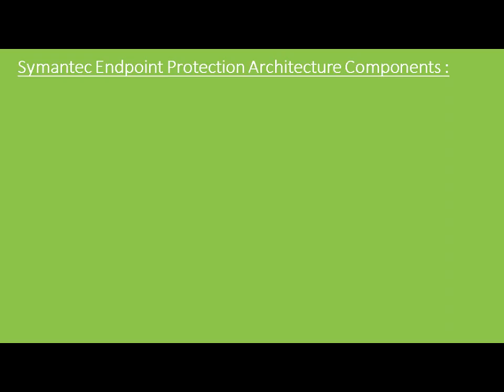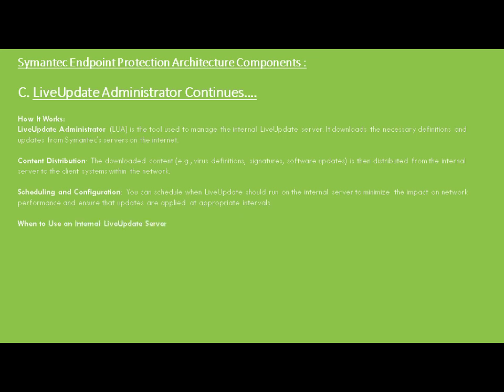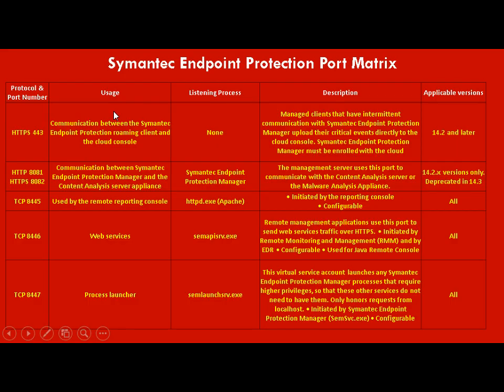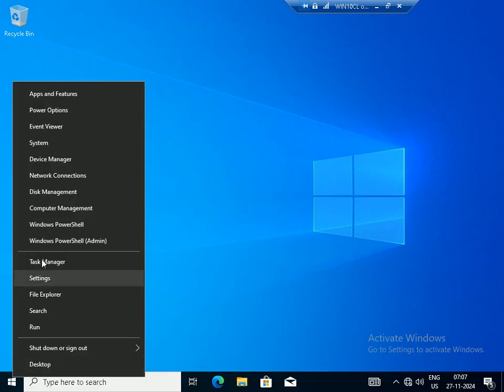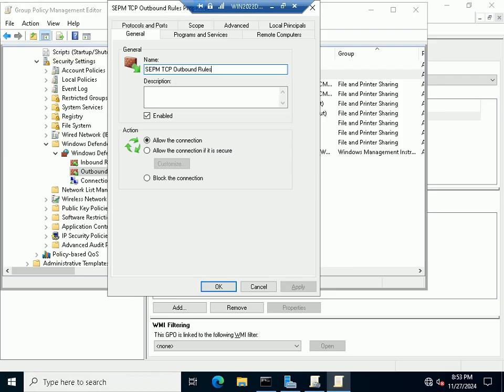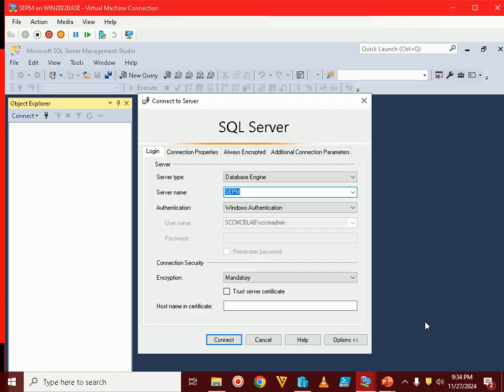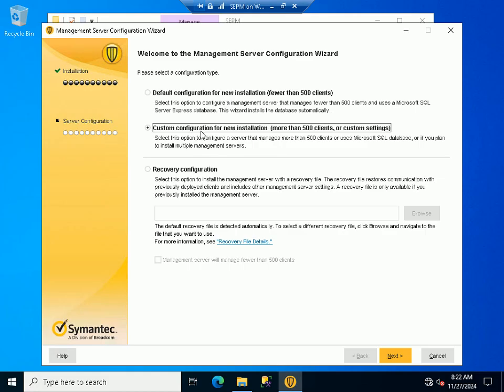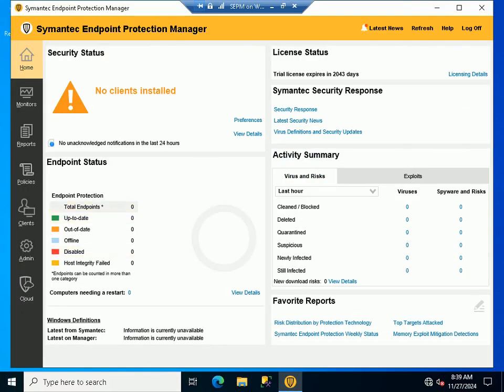Installing & Configuring SEPM (Symantec Endpoint Protection Manager)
In this particular video, we will cover following topics:

1. Introduction to SEPM (Symantec Endpoint Protection Manager).

2. Creating Symantec AV Server  Lab Setup VMs (Server + Client) through Hyper-V.

3. Understanding, implementing & configuring SEPM Symantec  Endpoint Protection Manager)  communication port matrix.

4. Installing SQL server for SEPM (Symantec  Endpoint Protection Manager) database requirement.

5. Installing & configuring SEPM (Symantec  Endpoint Protection Manager) on Server system.